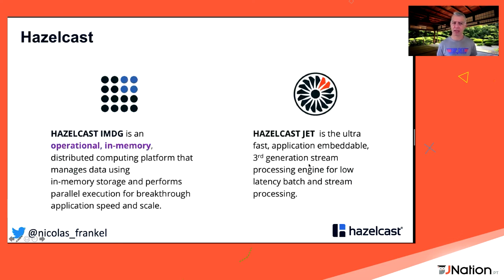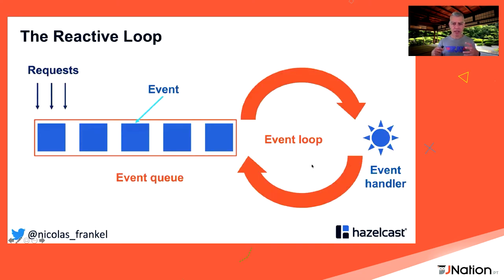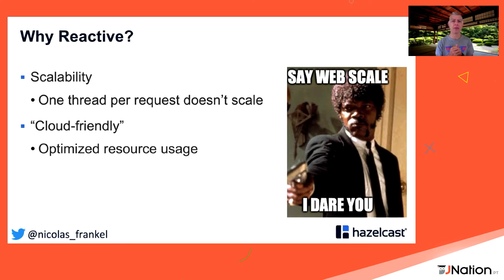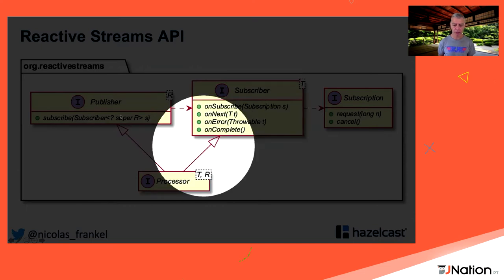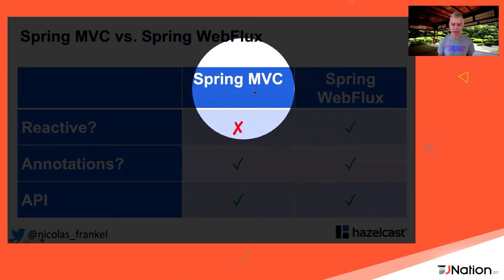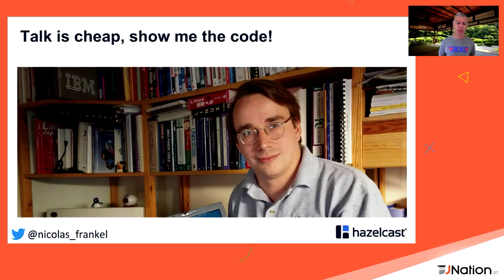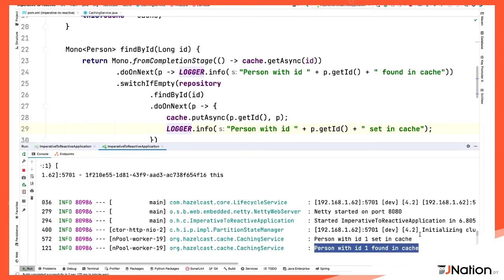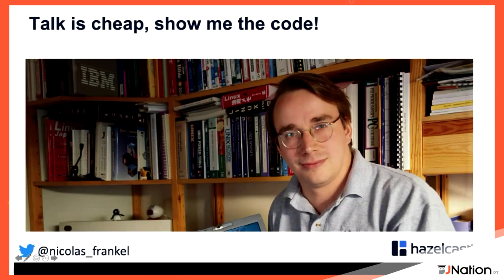Migrating from Imperative to Reactive by Nicolas Fränkel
The Reactive Programming is complex to master. It requires a lot of experience to feel comfortable with its API. However, there’s no denying that it fits the cloud ecosystem perfectly. Since on-premises infrastructure is oversized, running a program that executes a couple of additional CPU cycles won’t change anything. On the other hand, you will pay for them if you host the same program on third-party infrastructure. Depending on the number of those cycles, and the number of nodes the program runs on, it can make a huge difference in your monthly bill.

In this demo-based talk, I’ll show how to migrate a traditional Spring Boot application that uses WebMVC, Spring Data JPA, and Spring Cache to its Reactive equivalent in a step-by-step process.